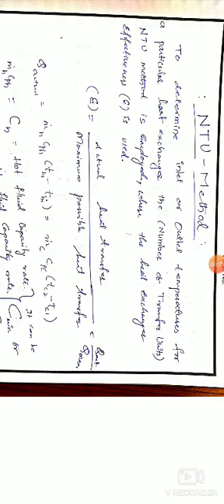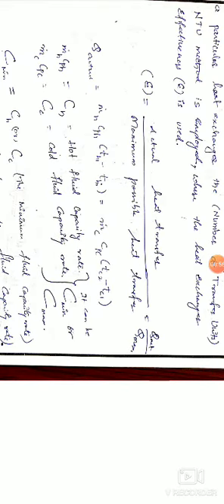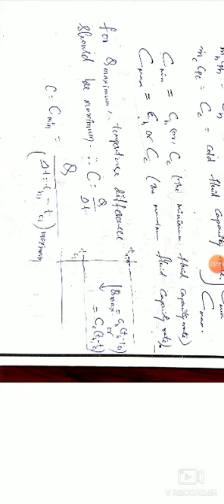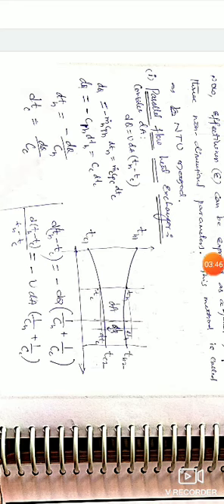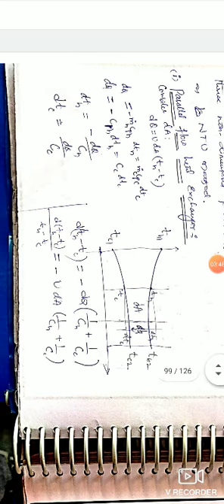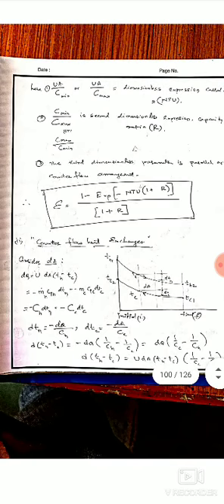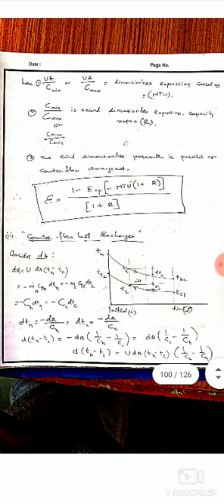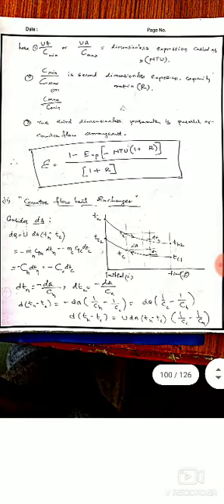NTU method_HT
An overview